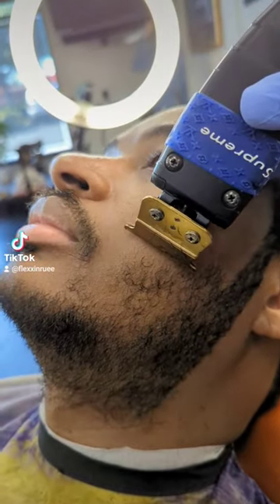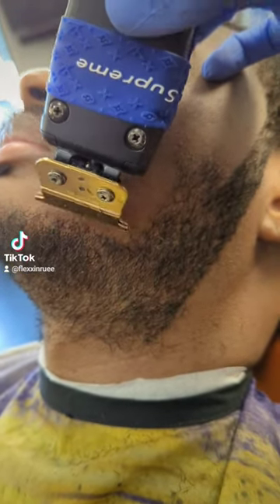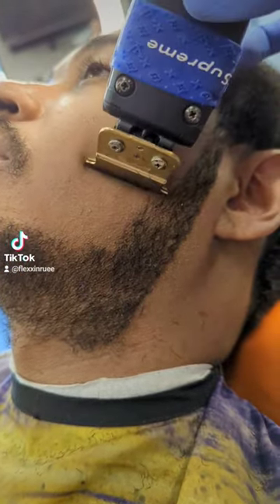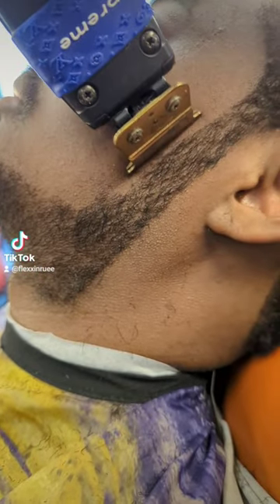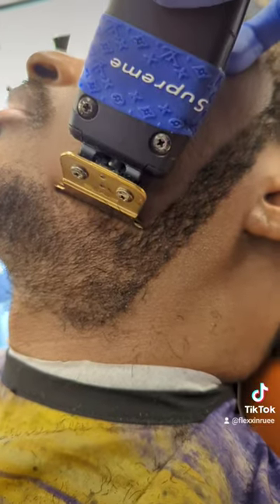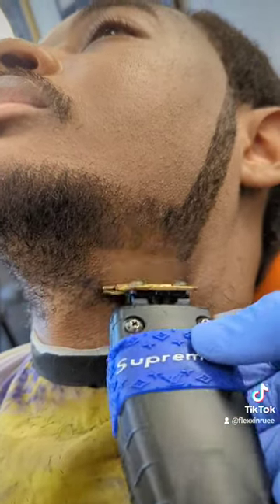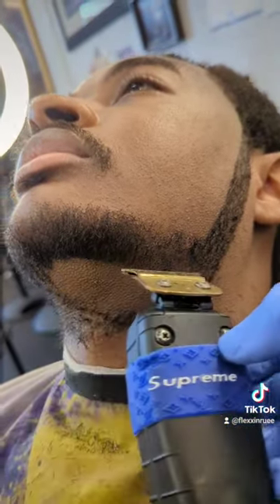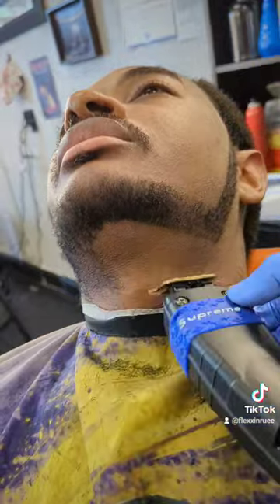HOW TO DO A CHIN STRAP LINE UP 🙏🏽💈